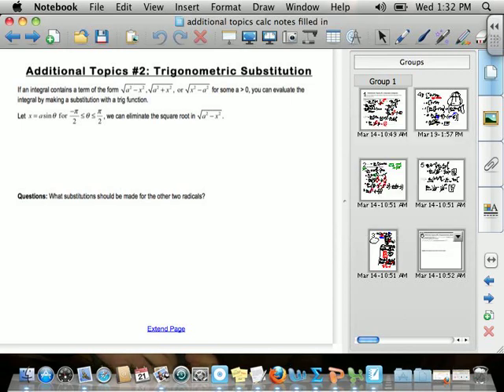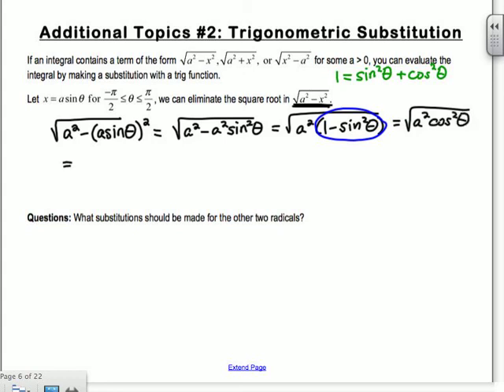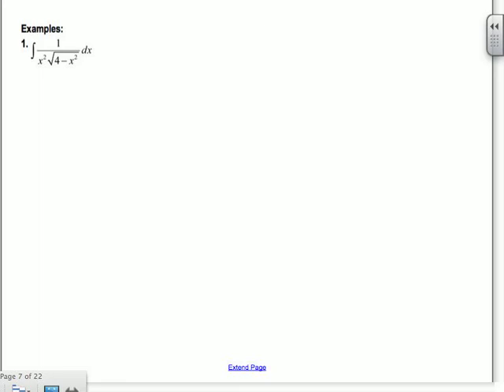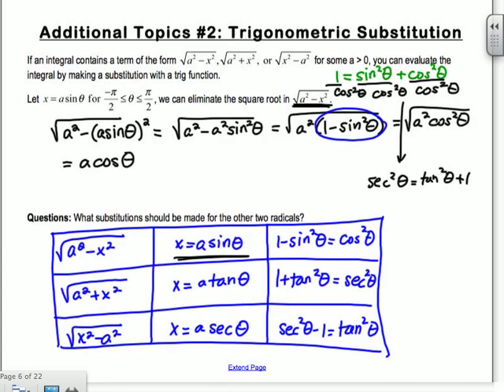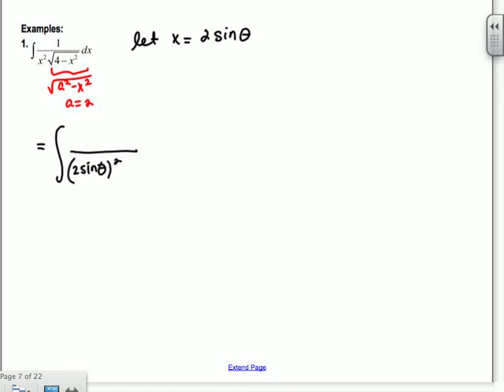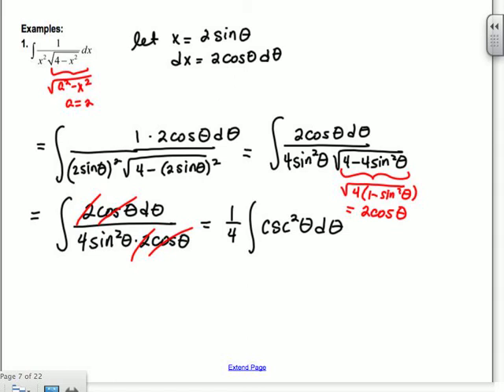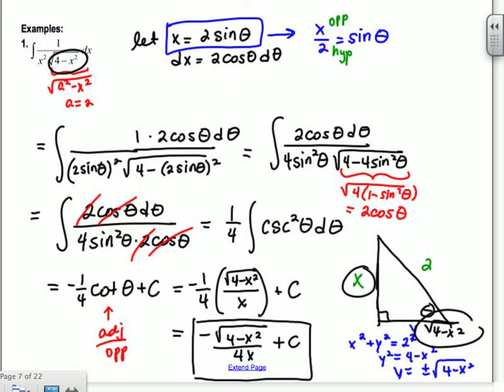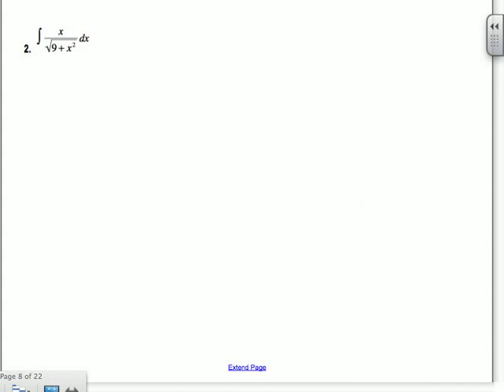add topic #2 trig substitution.mov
Additional Topic #2: Trig Substitutions